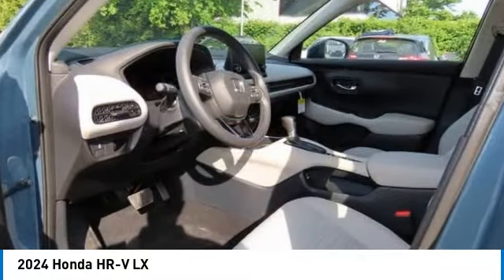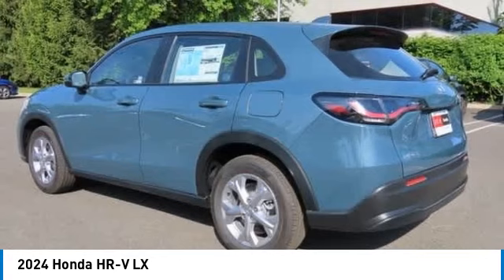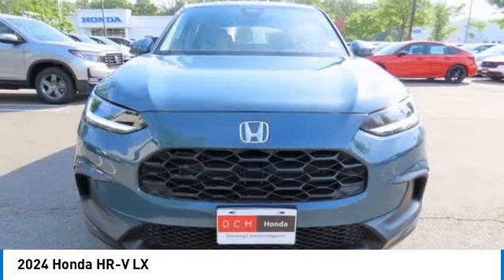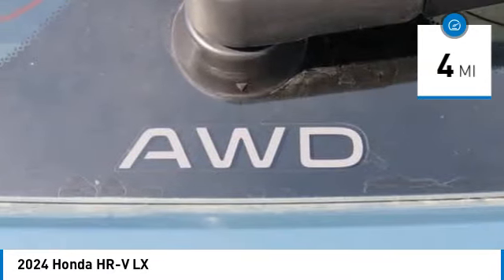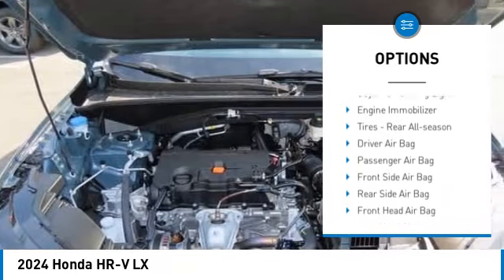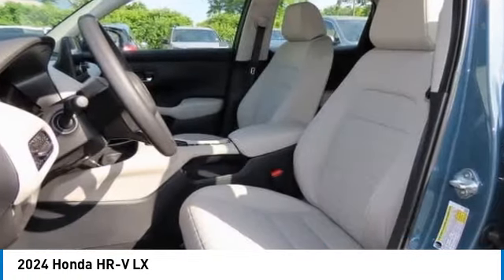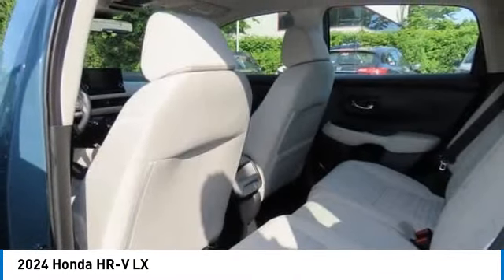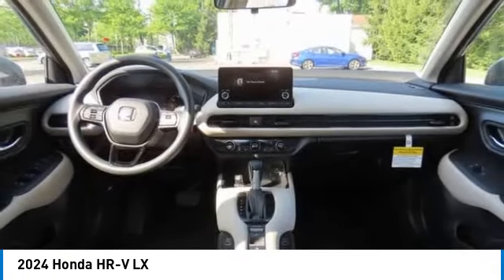2024 Honda HR-V Nanuet NY RM764648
2024 Honda HR-V LX

Nordic Forest Pearl 2024 Honda HR-V LX AWD CVT 2.0L I4 DOHC 16V i-VTECbrbrRecent Arrival! 25/30 City/Highway MPG